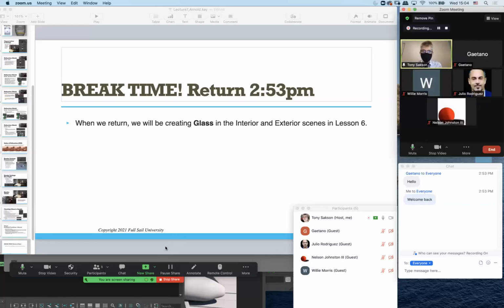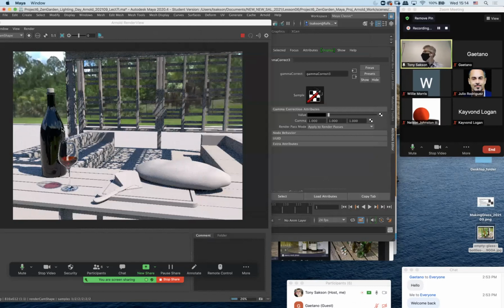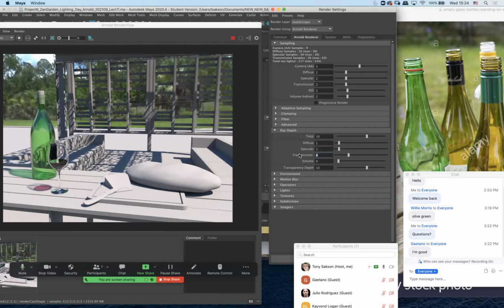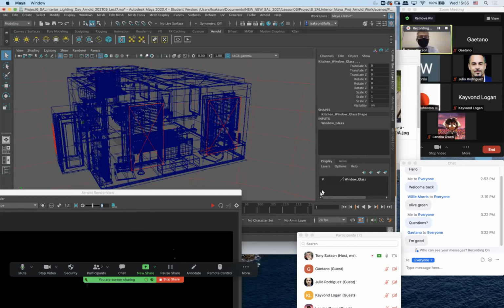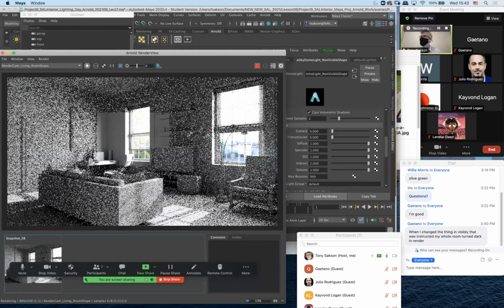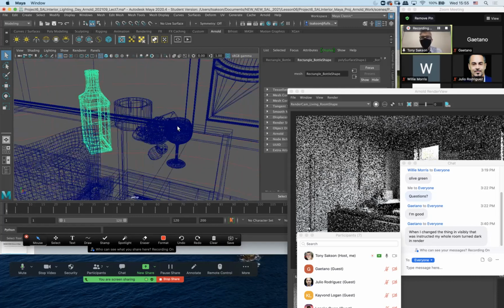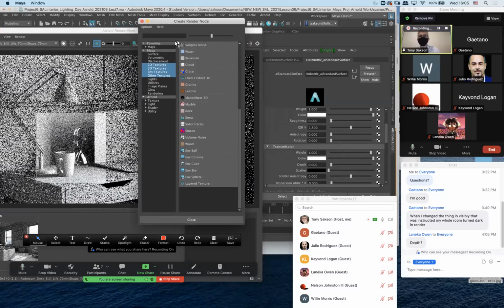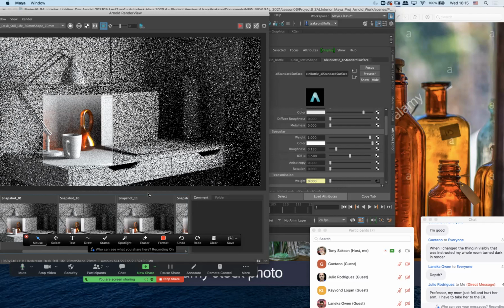202109 Lecture7 Part2